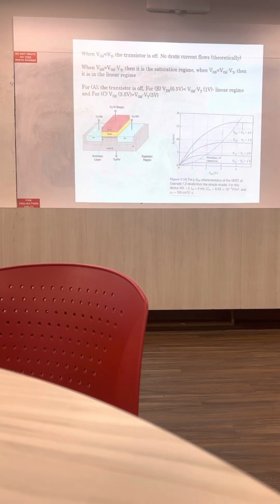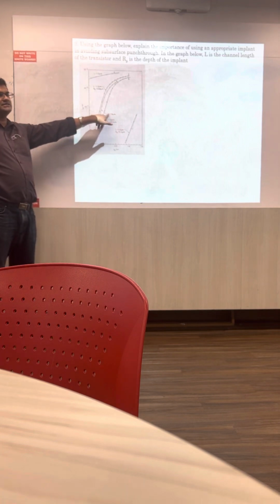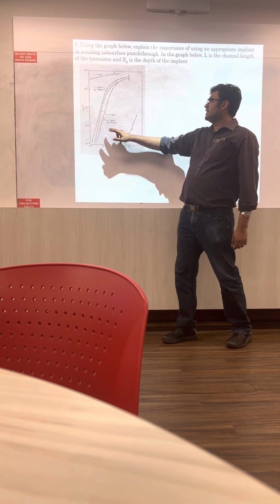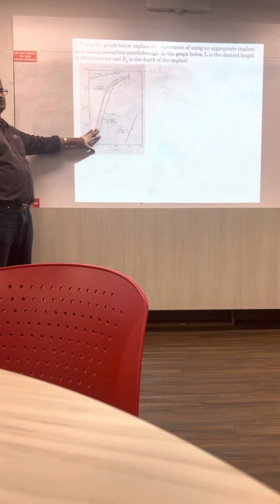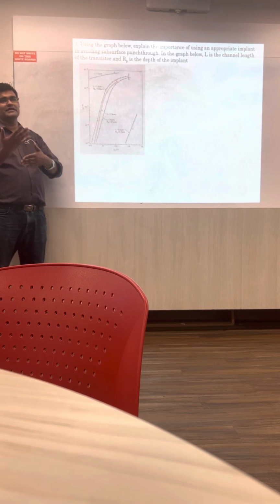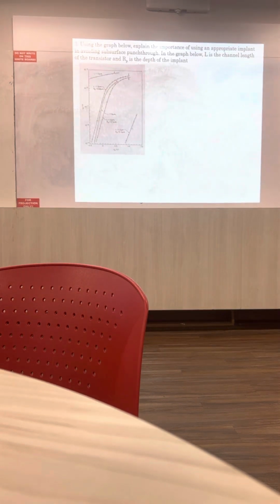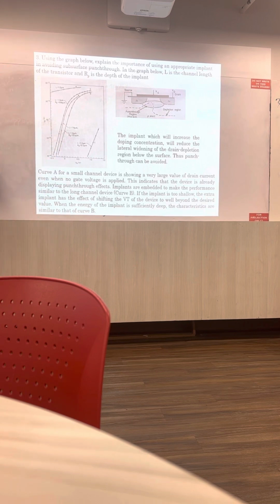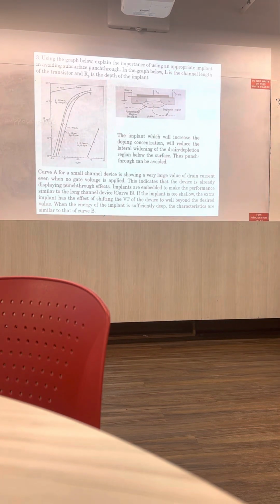Tut 3 3